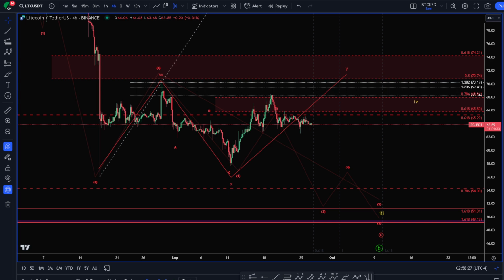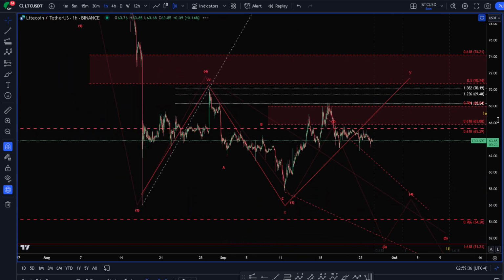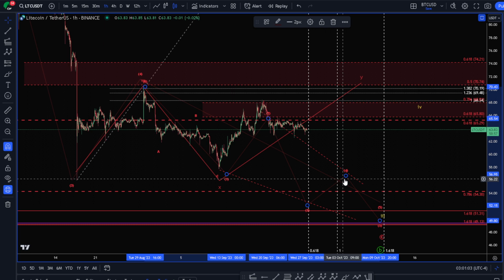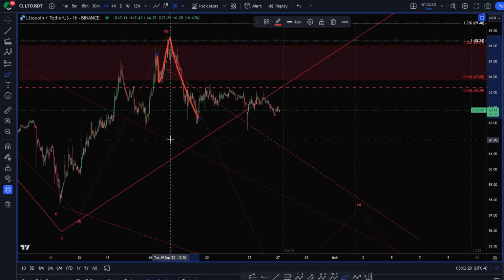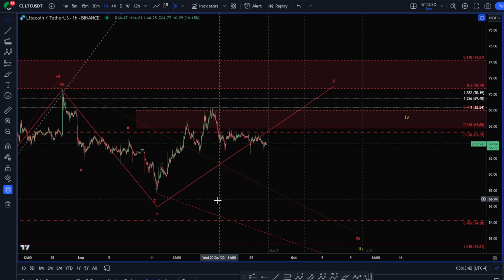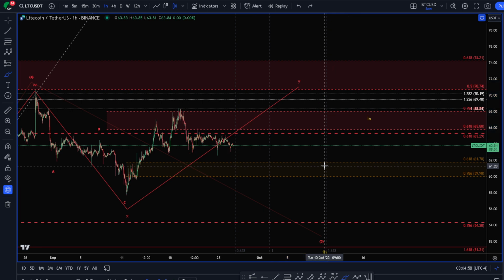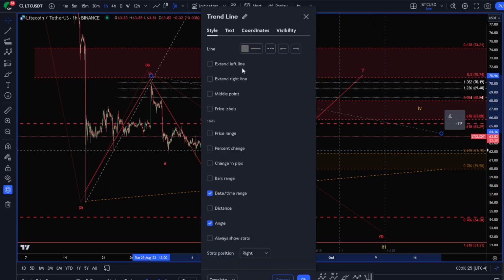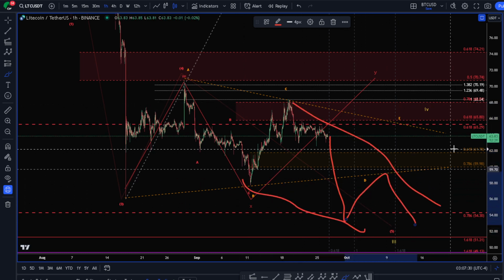LTC Litecoin Live Price Prediction News Today | Elliott Wave Technical Analysis